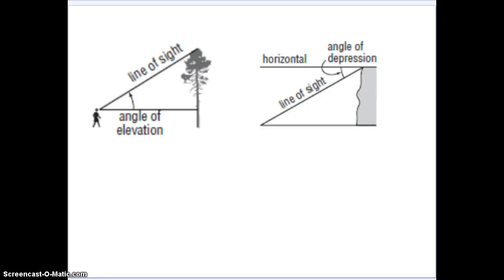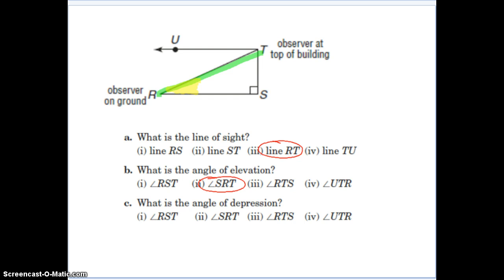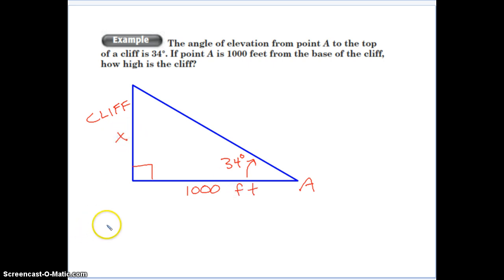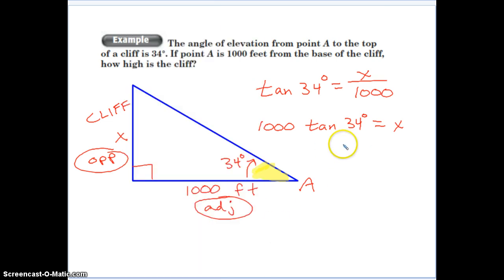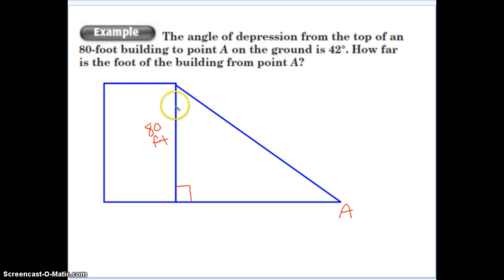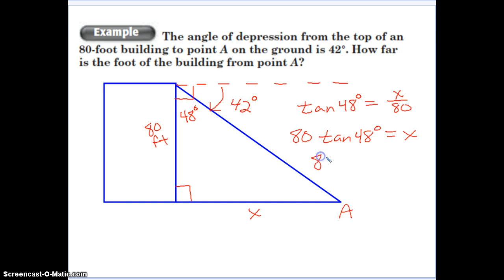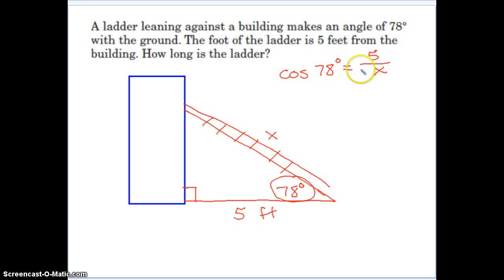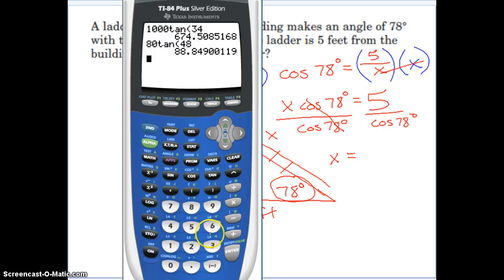Angles of Elevation/Depression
Video for Coach Jaeger's geometry class.